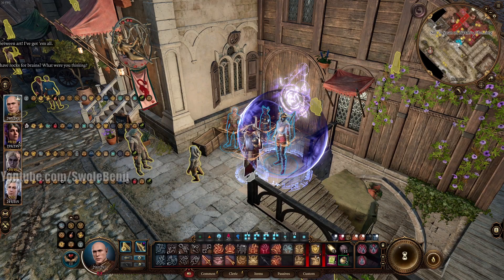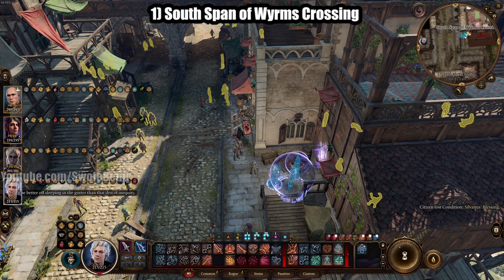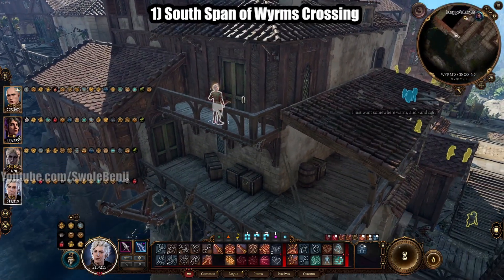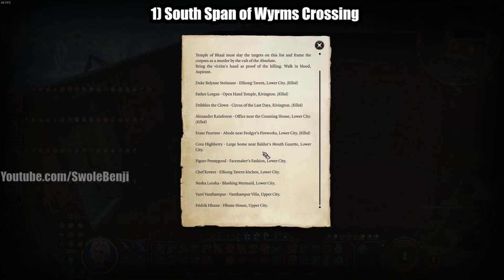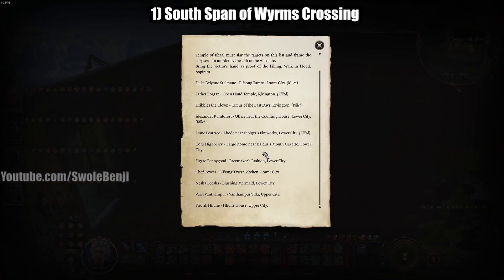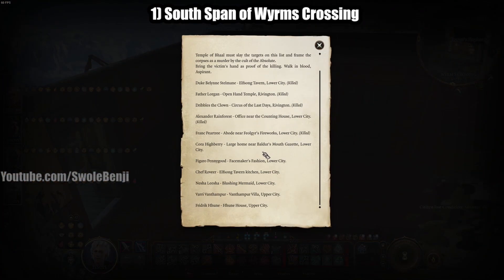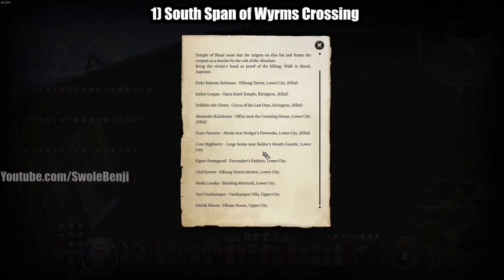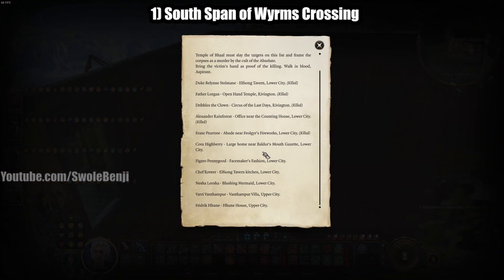Baldurs Gate 3 The FASTEST Way To Orin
Baldurs Gate 3 requires that you find and defeat Orin to progress the story in act 3. In order to find Orin, the game gives you no hints as to where you need to go or what you need to do in order to find her. She's hidden deep underground behind several locked doors and confusing pathways so many players get stuck trying to find her. This guide will teach you the fastest way to get to Orin, as well as the simplest and easiest way to save you time and skip nearly all combat encounters if you choose to do so. There's no better guide to getting to Orin than this.

0:00 - Intro
0:25 - How to get the murderer to spawn
0:55 - Where to find Dolor to get severed hands
2:04 - Where to find the secret entrance to the Murder Tribunal
3:57 - Fastest way to navigate the sewers
5:47 - How to unlock the sewer door
7:11 - How to unlock the temple of Bhaal
7:40 - Easy way to 1-shot Orin
8:27 - Outtro

Beating Orin is required to get to the final part of Baldurs Gate 3, and it can be frustrating to find this character. Many players often get stuck trying to find her, and this guide is made specifically for people who have no idea where to go or what to do in order to find her. If you're stuck in Baldurs Gate 3 and trying to figure out how to get to Orin to progress the story, this guide is meant just for you.